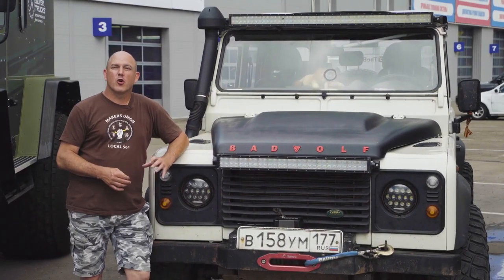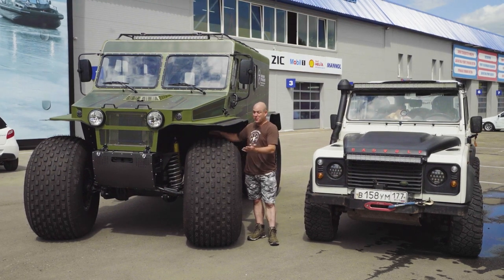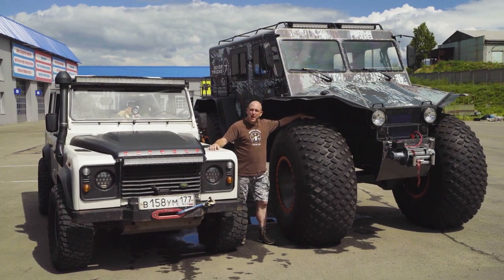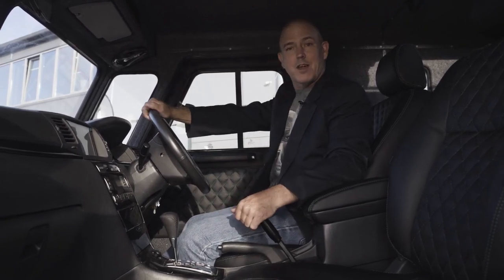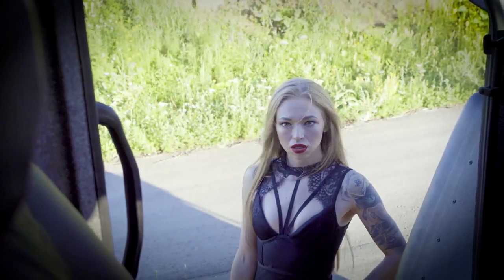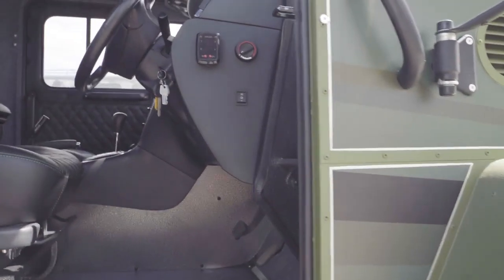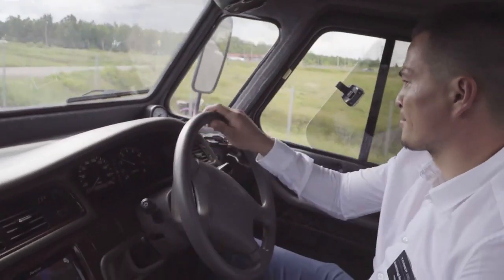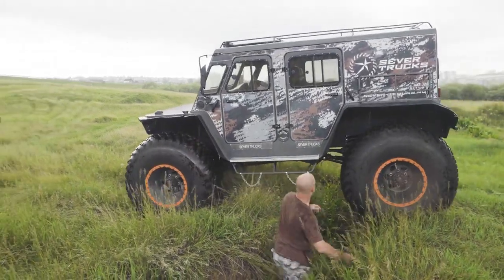SeverTrucks – John Mark Dougan Review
John Mark Dougan – американец, который путешествует по России, интересуется самой разной техникой и ведет одноименный YouTube-канал этому всему посвященный
У нас Джон протестировал Егерь 3310 и поделился своими впечатлениями о технике Север. Премьера ролика на его канале только завтра, поэтому считайте, что поймали настоящий эксклюзив 👍🏻